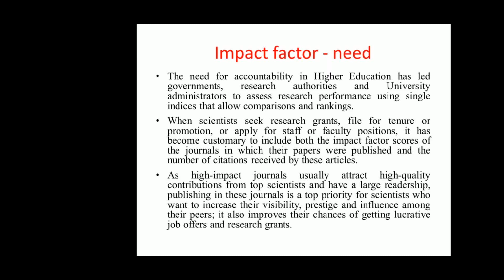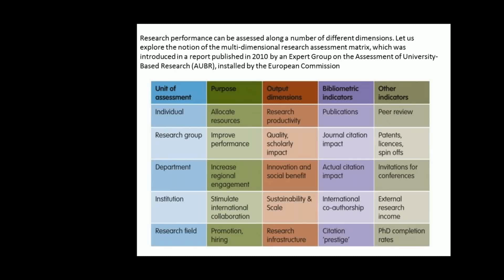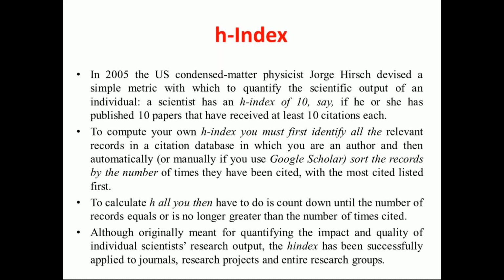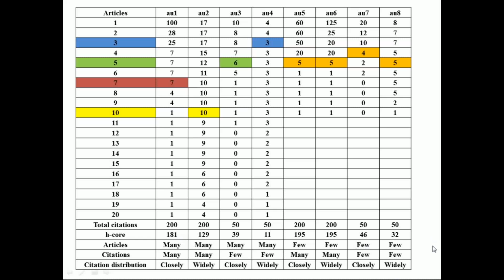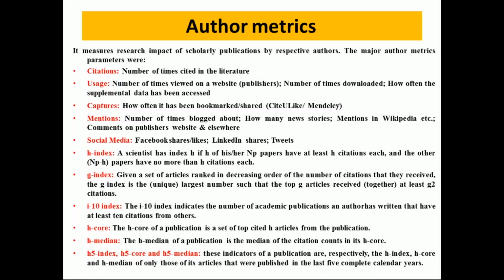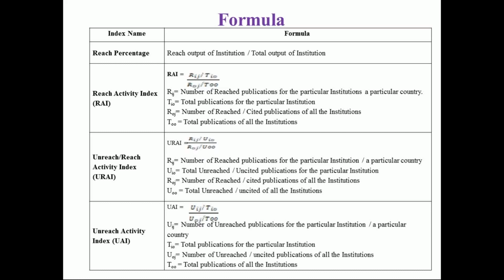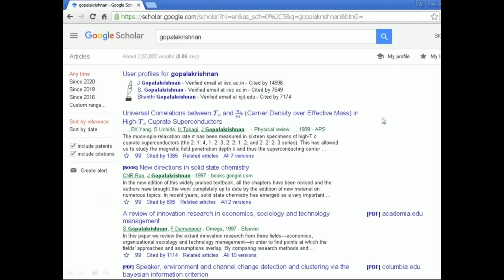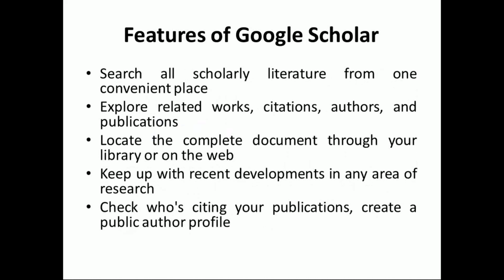Webinar on Impact Factor, H index and Google scholar by Dr. S. Gopalakrishnan